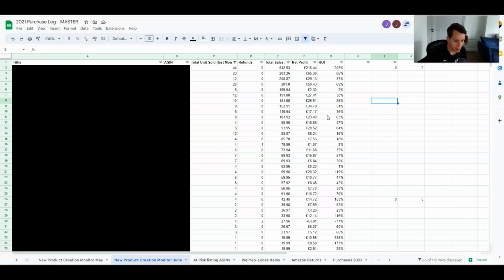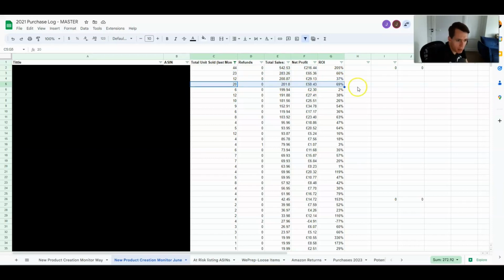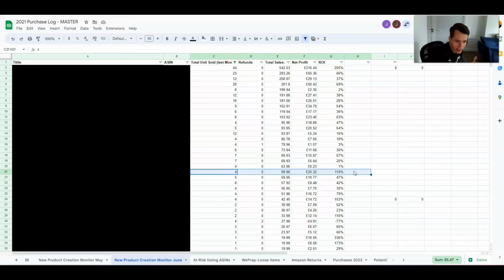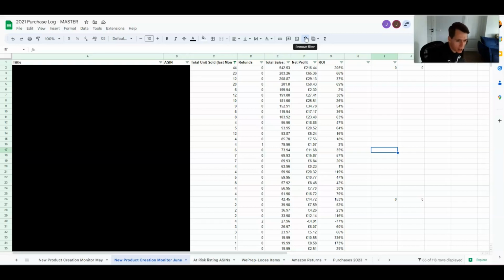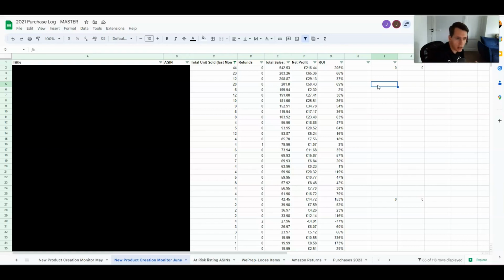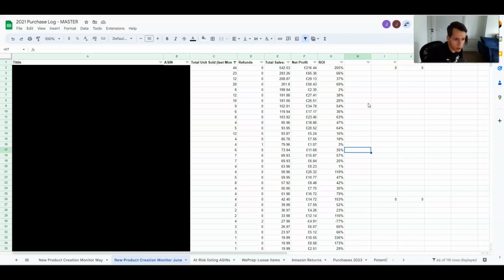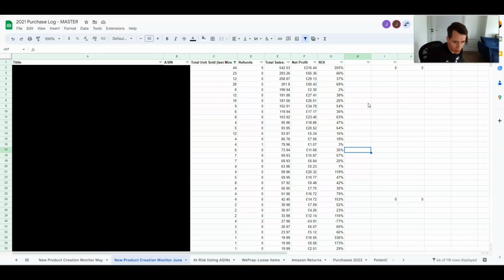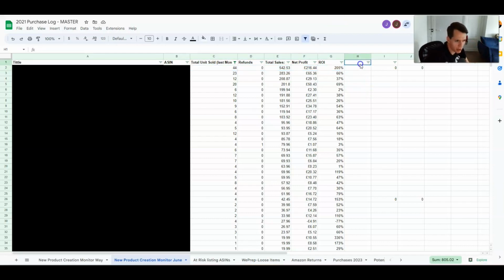Adding Bundles To Your Business With Supercharge Your Amazon Business!